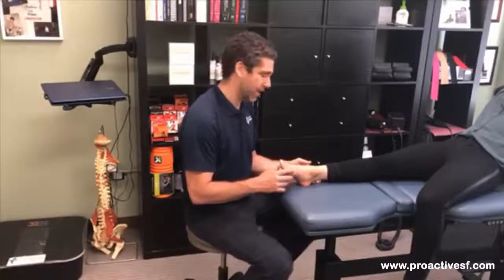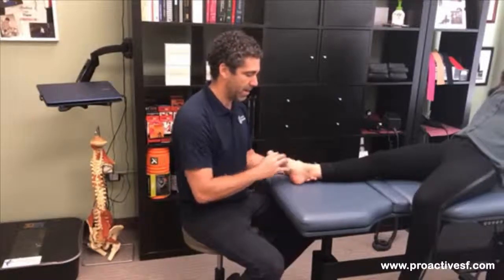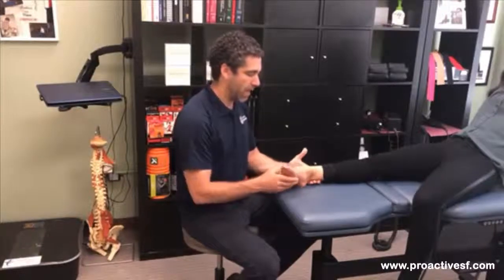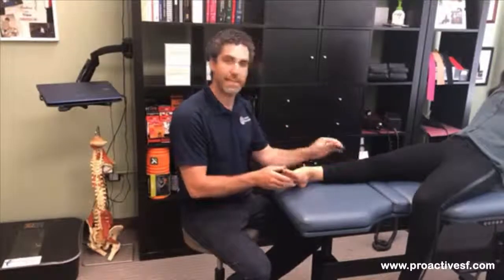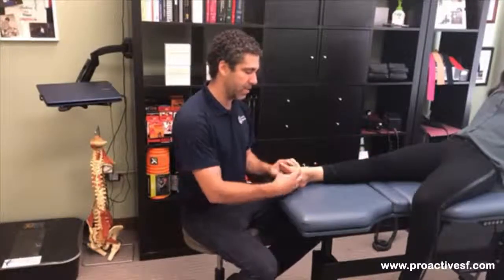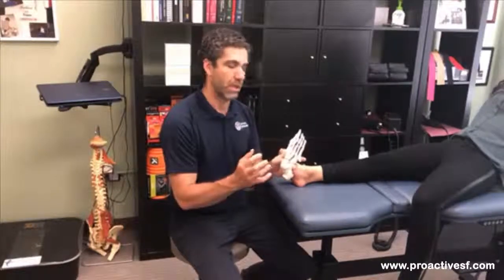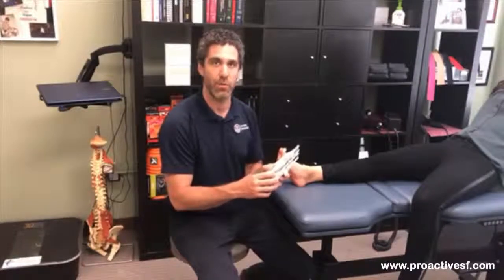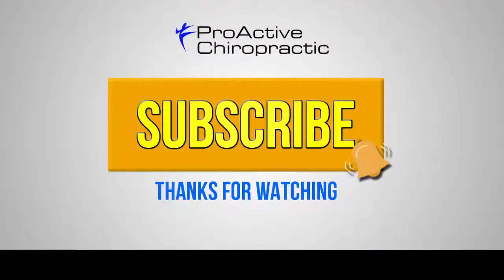Fix an ankle sprain so you can run by the weekend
SF Chiropractor for Ankle Pain | How to fix an ankle sprain so you can run by the weekend

One of the most overlooked aspects of an ankle sprain is restoring stability to the four main ankle movers. RICE is nice but this really speeds up the healing time!

An ankle sprain is an injury to the tough bands of tissue (ligaments) that surround and connect the bones of the leg to the foot. The injury typically happens when you accidentally twist or turn your ankle in an awkward way. This can stretch or tear the ligaments that hold your ankle bones and joints together.

ProActive Chiropractic
Chiropractor San Francisco

About Andrew C. Cohen, DC, CCSP®
(One of the Best Chiropractor San Francisco)
Dr. Andrew Cohen grew up with chiropractic and the wellness lifestyle that he now teaches his patients. His father and his aunt are chiropractors, so his professional training started years before he even started chiropractic school.
After traveling to Bali and Uganda, and India, he settled down in the Bay Area to create a chiropractic clinic catering to active individuals who want lasting change. In the last few years, he's become very involved with Team USA and the Olympic Training Center, even working the 2016 Olympic Trials. (sports chiropractor)